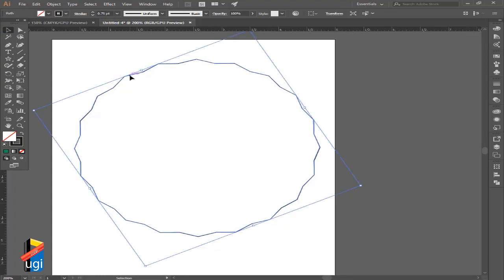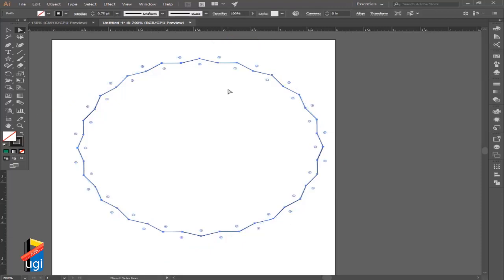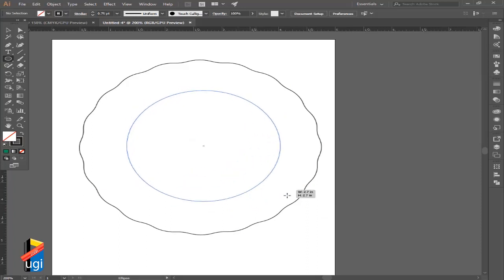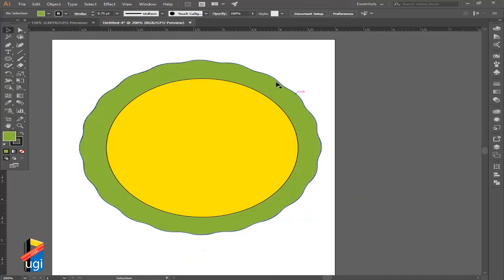Learn Illustrator the simple way part 8 Create a Bottle Top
In this lesson lets now have a good demonstration on how to use a few tools we now know